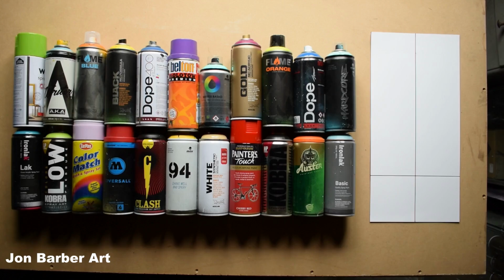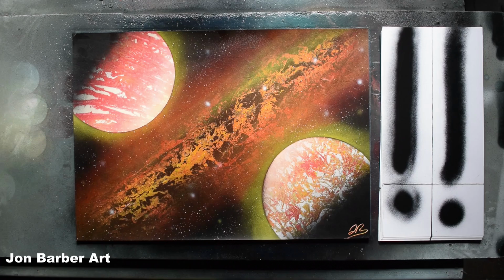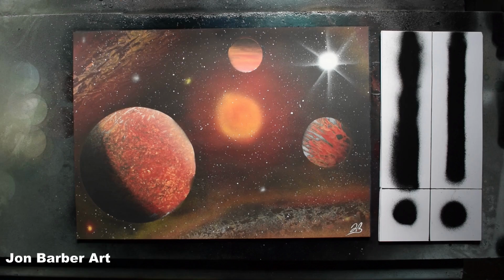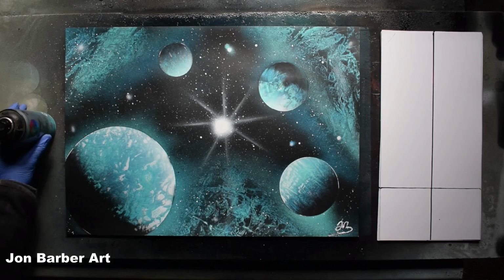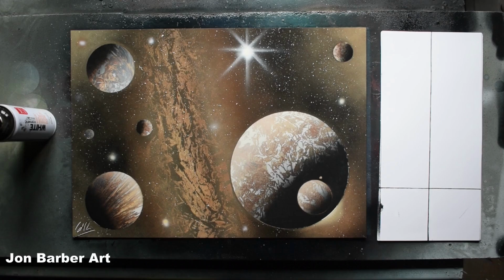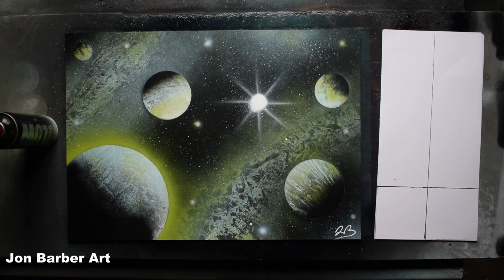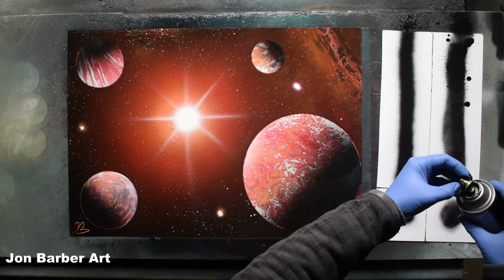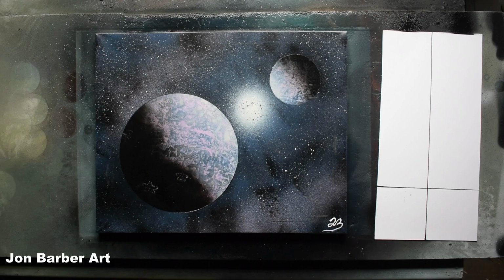BEST Spray Paint for Spray Paint Art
Hi guys!! Brands Tested in this video: Rustoleum, Montana, Mtn, Flame, Molotow, Kobra, Ironlak, Dope, Aka colors, Auster, Clash, Car Paint, Department store. The paints were tested with the caps that came with the spray paint and used on glossy paper.

This is the last video in a series of videos where I show you how different brands of spray paint work and what they are like to make spray paint art, each one of the videos will be step by step how-to tutorial.

Below are the how to videos for each of the spray paint tested, where I paint a full painting with each of the paints, In Each of the paintings I show you how to paint a space painting with Planets, and different Stars, and how to add different backgrounds including space gas/dust, a Galaxy and more.

The first video in the series is the car paint/How to Start Spray Paint Art on a Budget

 I hope you like and enjoy watching this Best Spray Paint for Spray Paint Art?, If so please consider subscribing to my channel, don't forget to hit the bell so you know when I upload new video's and please Like and Share the video it'll be very much appreciated  :)

  SPRAY PAINT ART - HOW TO TUTORIALS and TECHNIQUE'S
                                       By Jon Barber Art